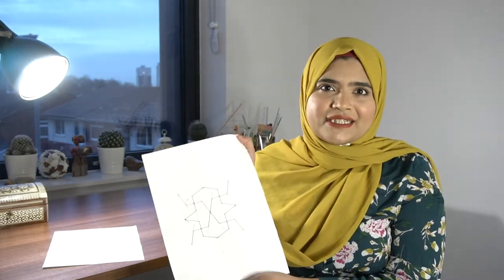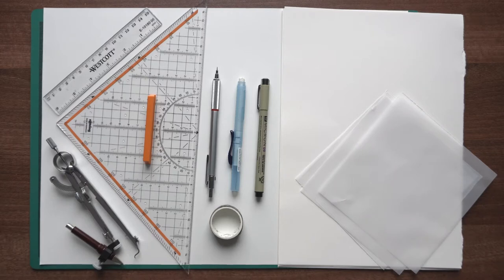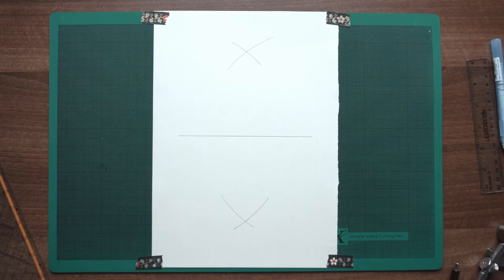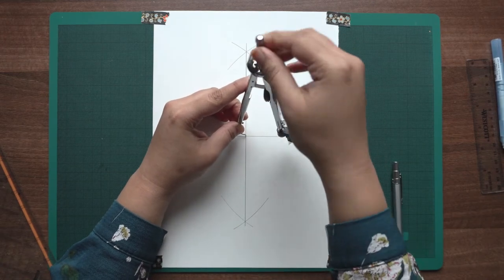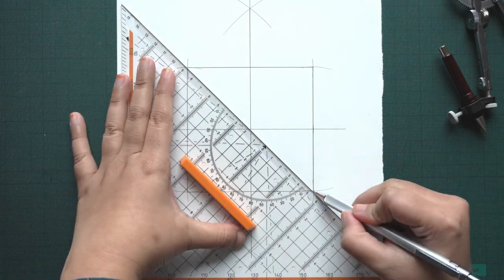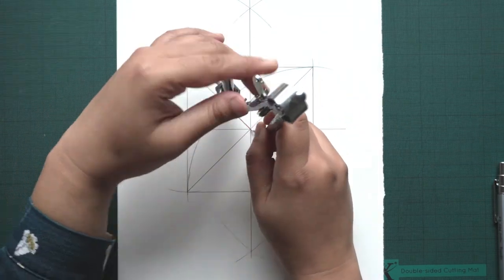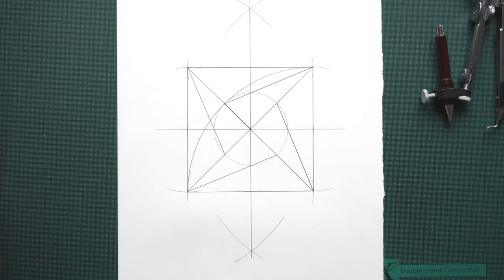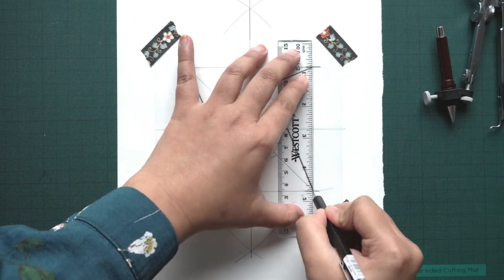Easy Islamic Geometric Pattern - 4-Fold Family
EASY ISLAMIC GEOMETRIC PATTERN TUTORIAL

🕐Time codes:

00:00 Salam & Welcome
00:15 What's the tutorial about?
00:56 Tools
01:13 How to draw a square?
03:28 Drawing a quarter of the pattern
05:05 Outlining the quarter
06:27 Drawing the full pattern
09:37 Outlining the final pattern